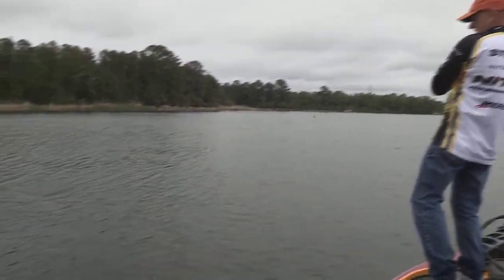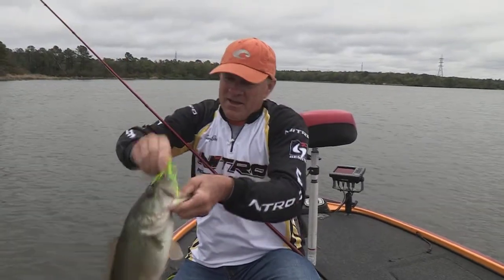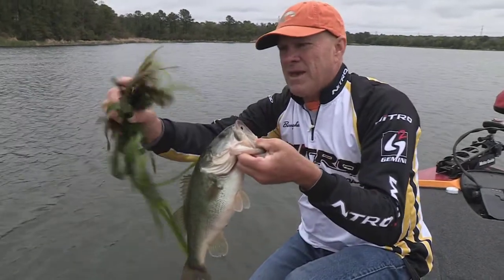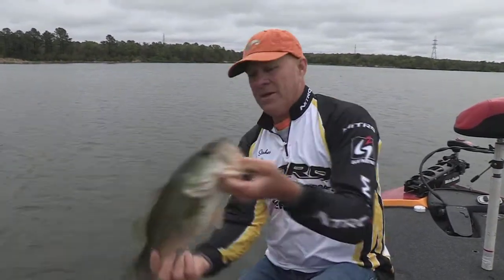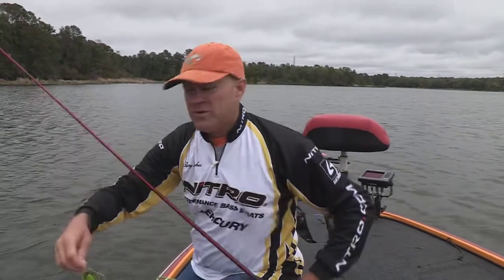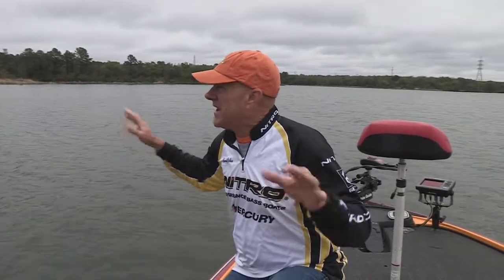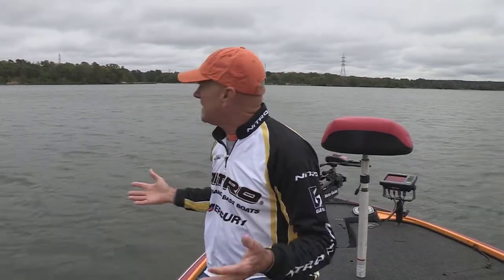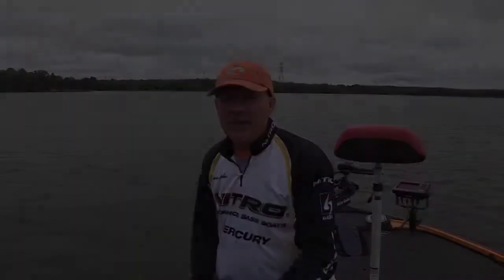Lake Bastrop, Texas Bass Fishing SNEAK PEEK PREVIEW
This quick clip is from our bass fishing trip to Lake Bastrop, Texas.  See the entire episode on Fox Sports Southwest on 4/18 and 4/20/13, or on our web